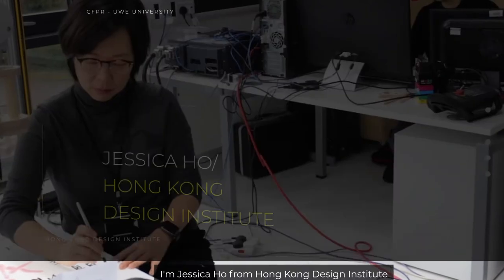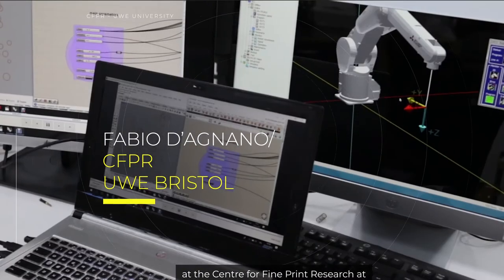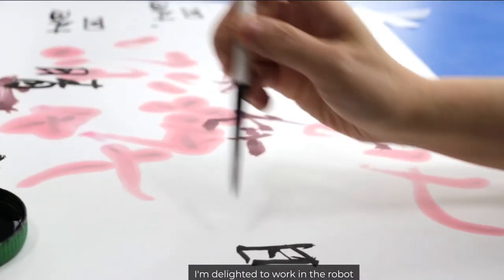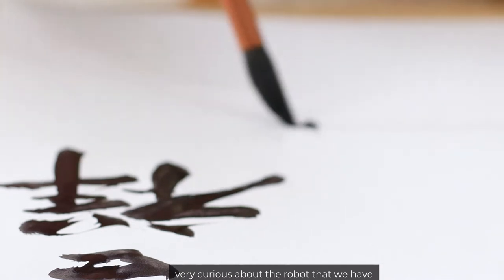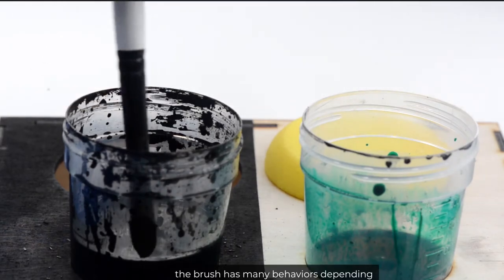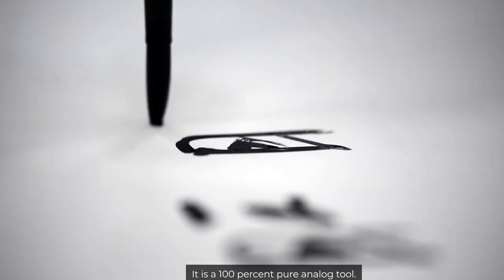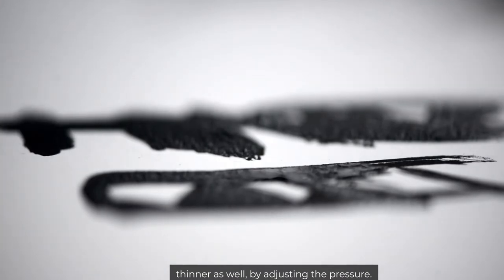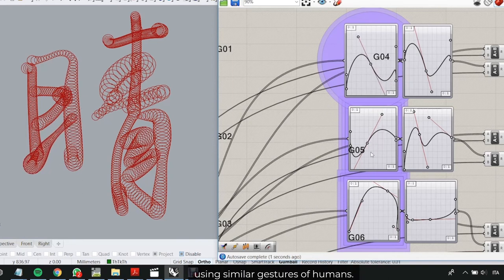Drawing Robots - Chinese Calligraphy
Associate Professor Fabio D’Agnano collaborated on a drawing robot project with visiting artist Jessica Ho, from Hong Kong Design Institute, during Jessica’s time here at the CFPR studios.

The project aimed to use a robotic arm to imitate the behaviour of hand-writing in traditional Chinese calligraphy. The video below captures the process and outcome.

Filming by Research Associate Wuon-Gean Ho.